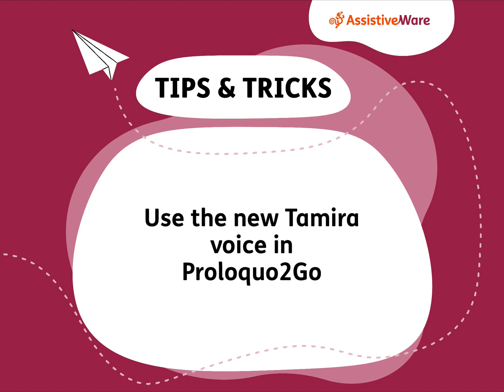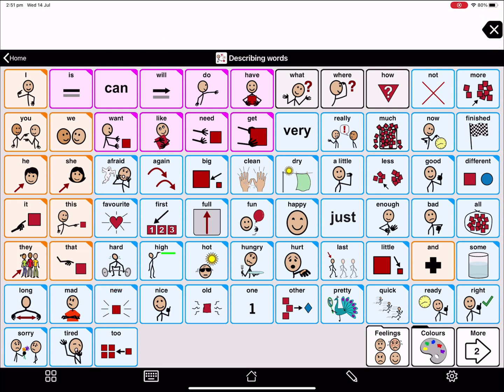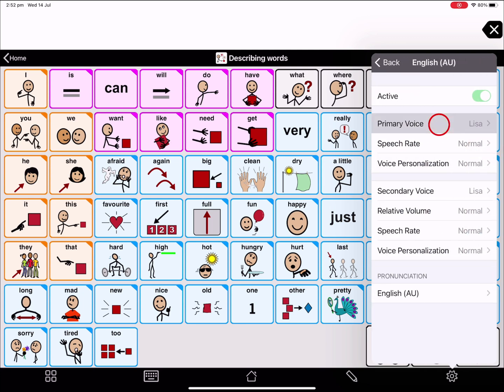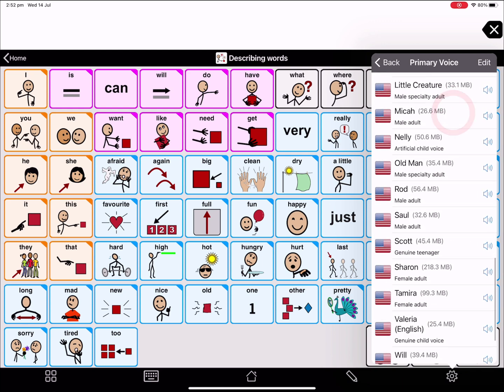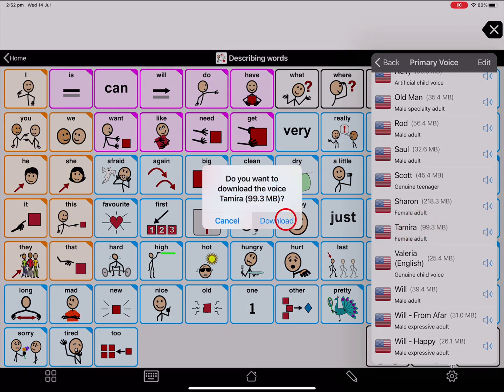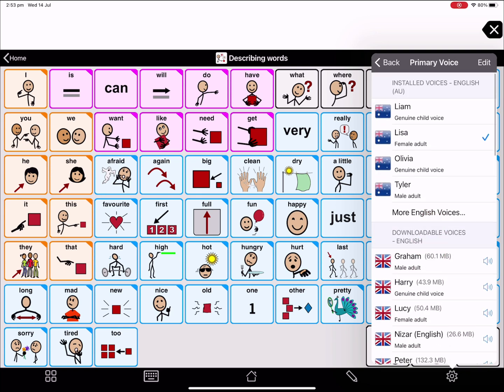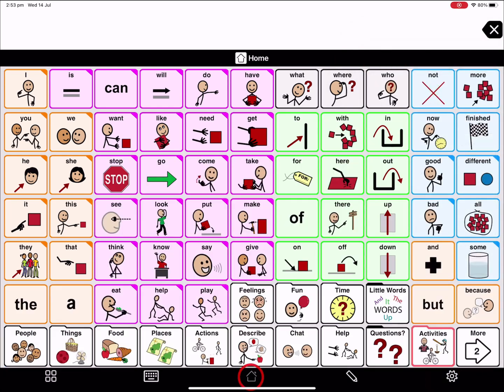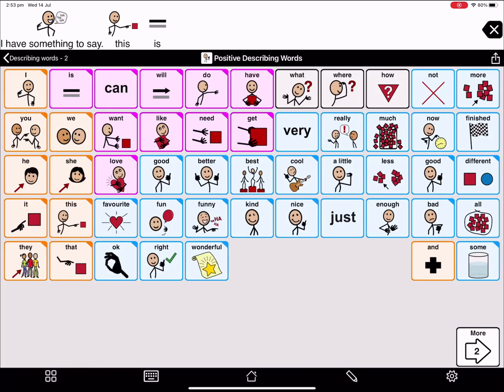Use the new Tamira voice in Proloquo2Go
Learn how to use the new Tamira voice in Proloquo2Go.

Tamira, is the first Adult African American English (AAE) digital AAC voice, and is now available in AssistiveWare Proloquo2Go.